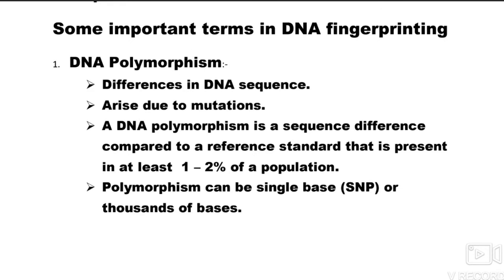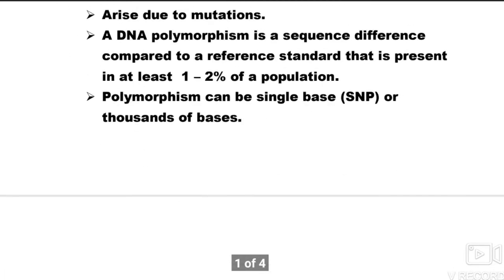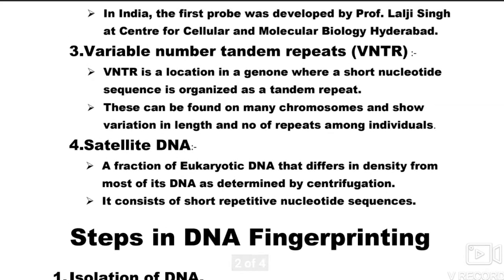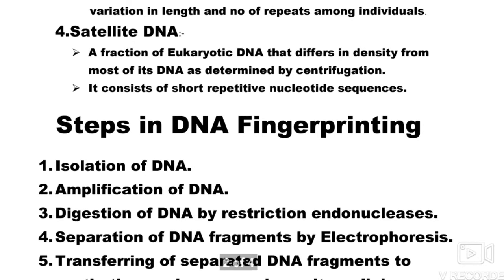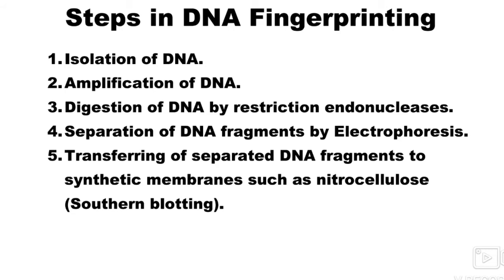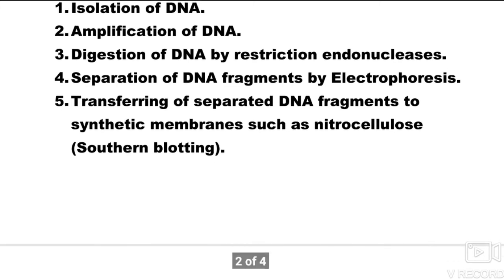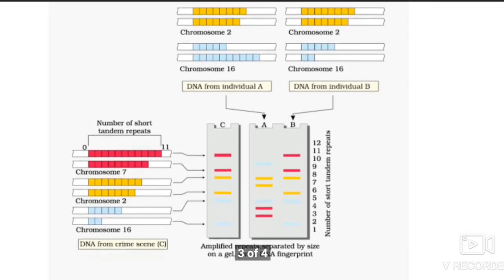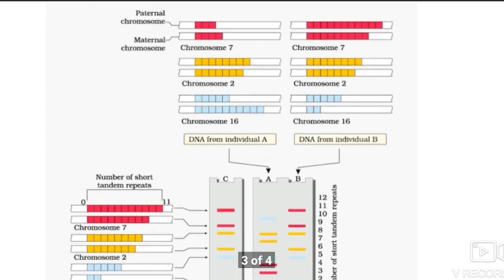DNA Fingerprinting - CBSE Class 12th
Biology for school